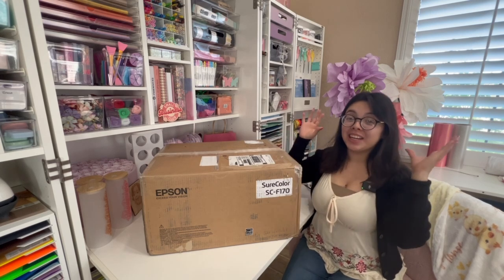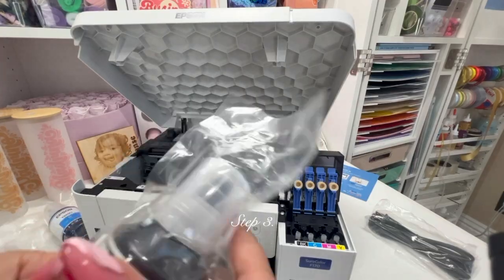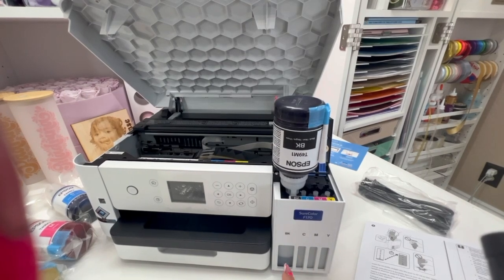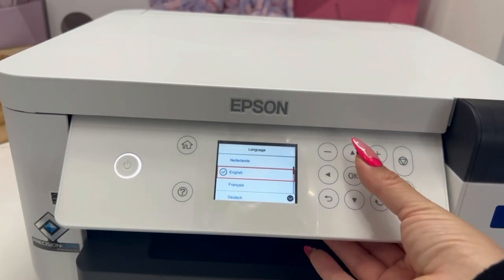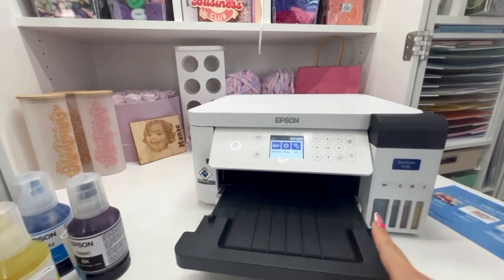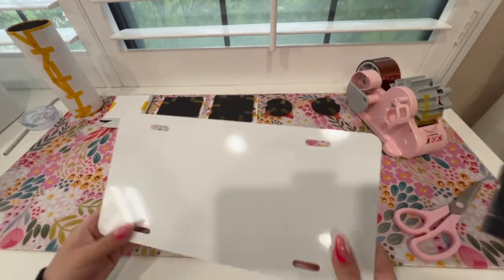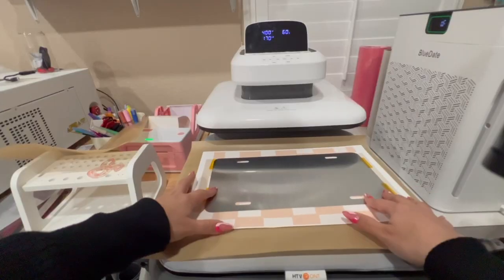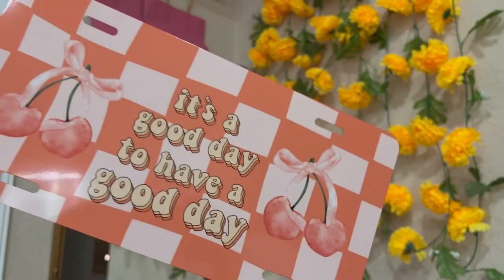Epson F170 Sublimation Printer Unboxing + First Projects! | Sublimation for Beginners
If you’re thinking about starting sublimation, the Epson F170 is one of the best beginner friendly sublimation printers out there! and today I’m unboxing it, testing my first print, and sublimating a few fun projects!

🖨️Prefer Amazon? JPP also sells the F170 Beginner Bundle on Amazon perfect if you prefer shopping through Amazon!

🖨️ Save 10% on accessories at JPP with code CRAFTYKARI

If you’re new to sublimation but are struggling, don’t worry! I’ve got more tutorials and tips coming your way. :)

Shopping through my affiliate links helps me continue to stay home with my baby Monse and keep creating helpful content for you 💖 I do earn a small commission when you use them, at no extra cost to you so thank you so much for your support!